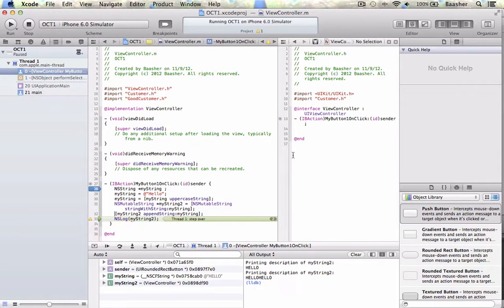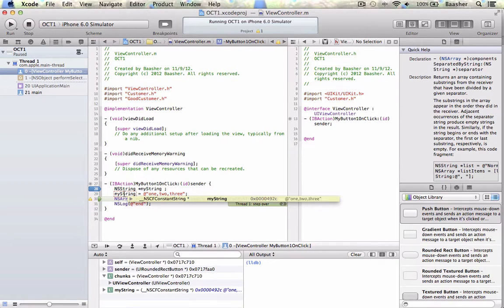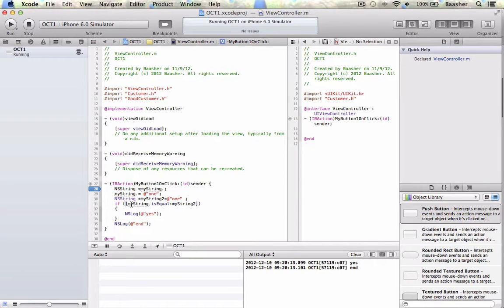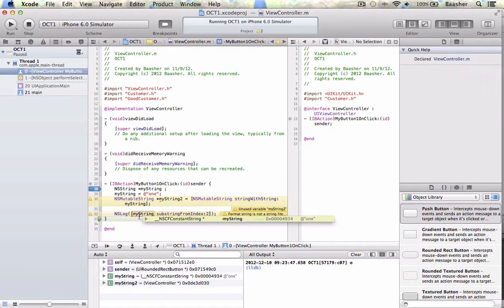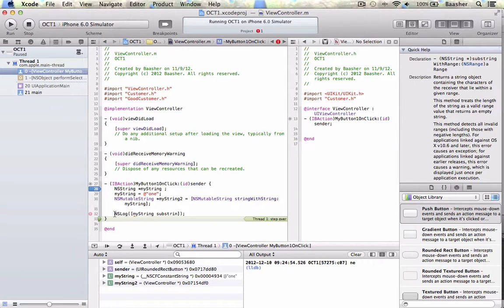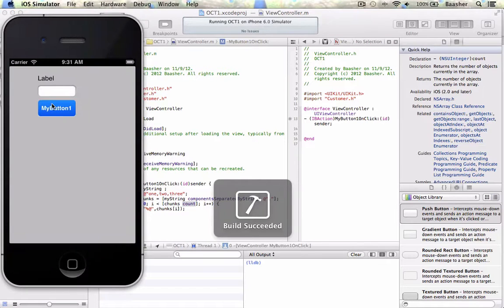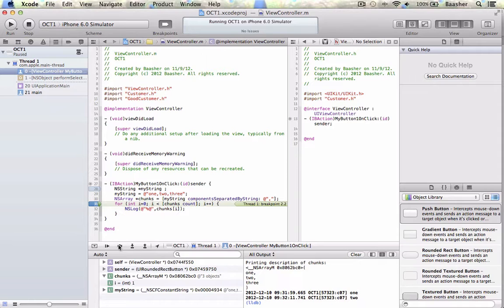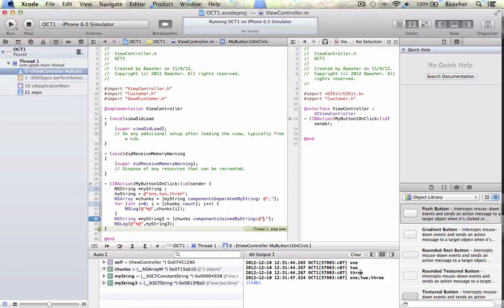Objective-C part 17